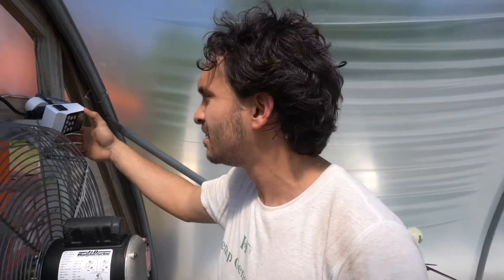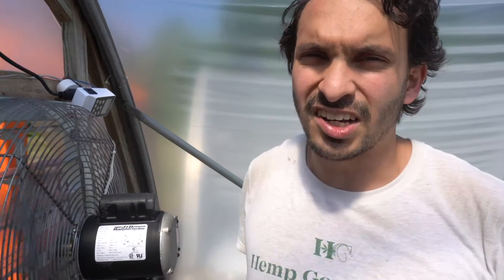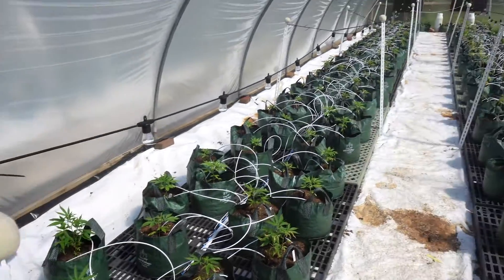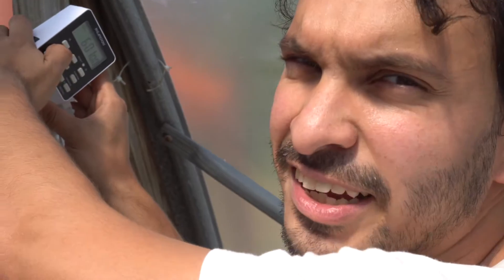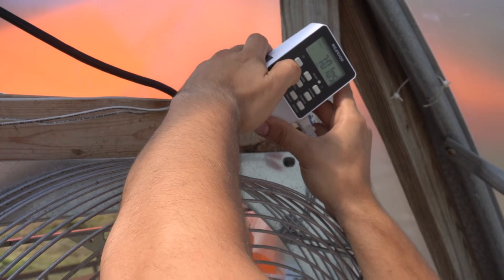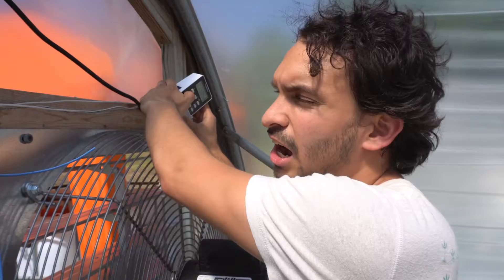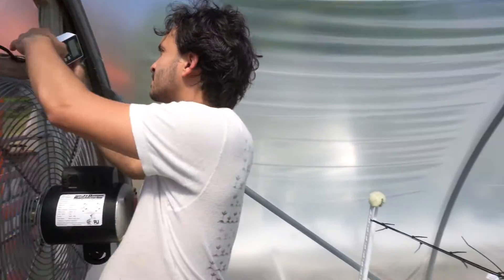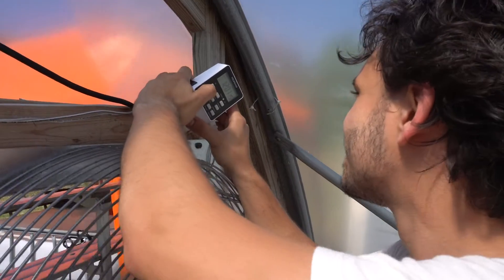How We Time Our Irrigation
As we gain another year of experience, we are learning that the hemp plant acclimates to the situation at hand. The more frequent and low quantity the watering, the ideal conditions for a healthy plant are sustained hour to hour instead of once or twice a day.